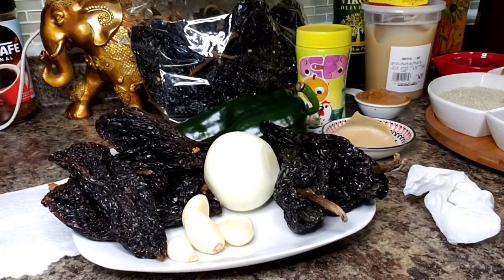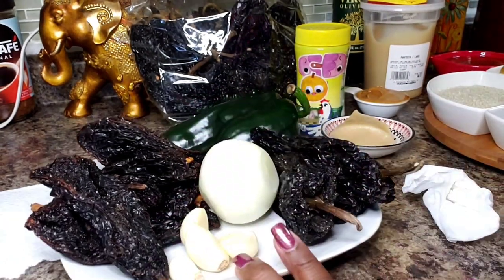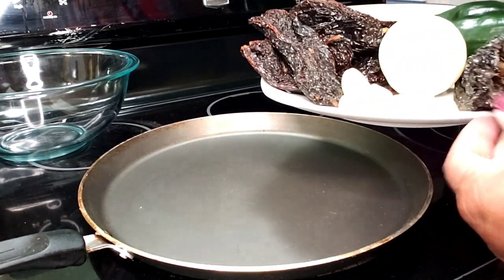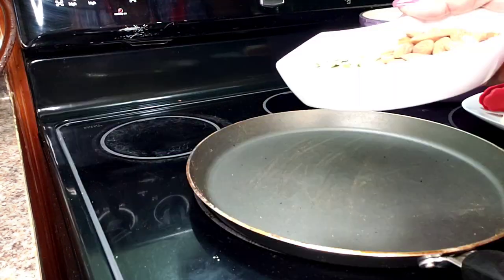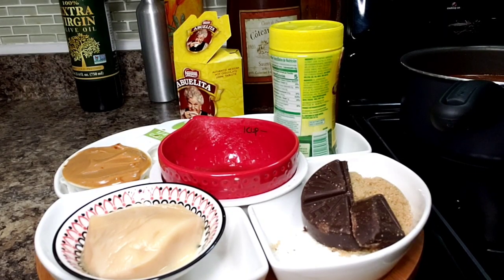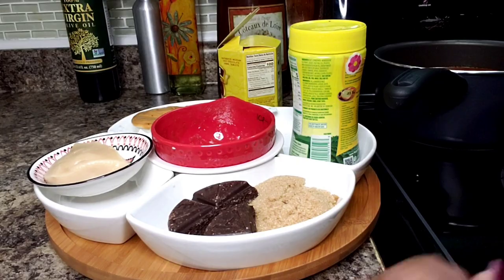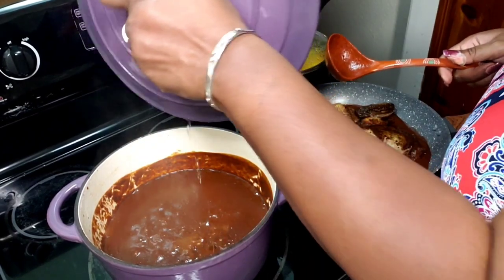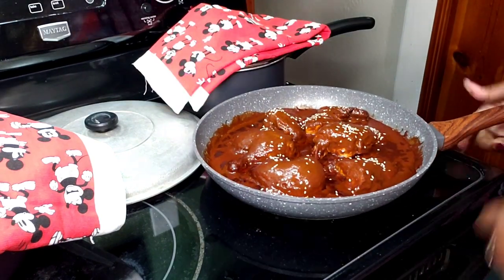Mole Poblano Recipe ~ Episode 196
Hello everyone and welcome back into my kitchen. Today we will be making Mole Poblano, which is traditionally served over pork. The word Mole  was derived from the  Nahuatl word mōlli, meaning "sauce". Mole can be served over protein or as a marinade. The base of the sauce is comprised of a variety/combination of dried chilies, chocolate and an assortment of nuts and seeds, which come together to form a symphony of deliciousness, guaranteed to tantalize your taste buds ... Join me for this epic culinary adventure!